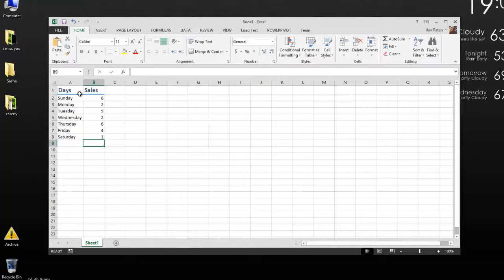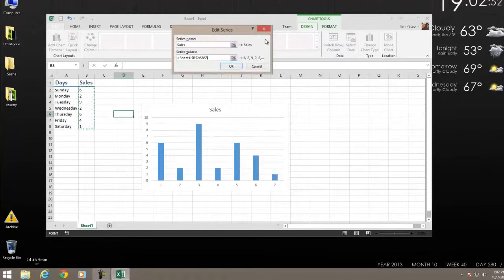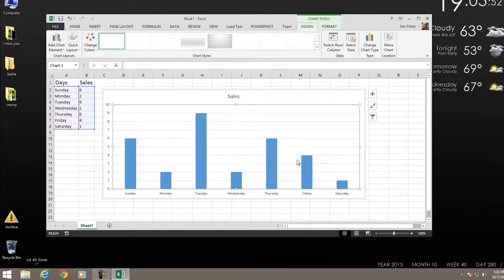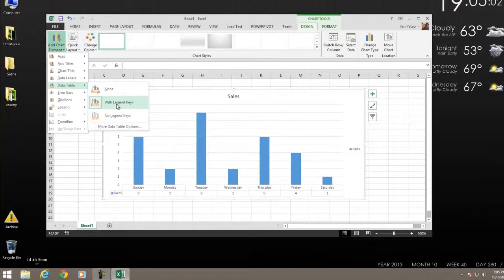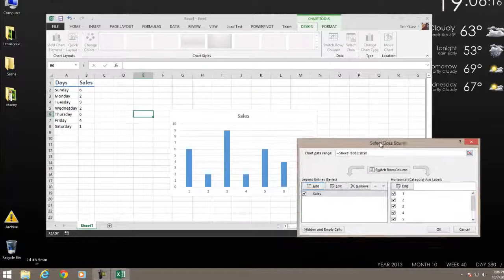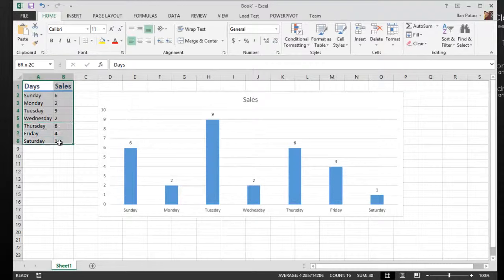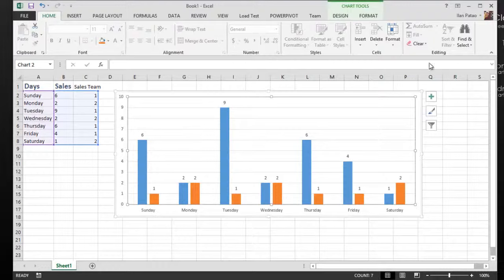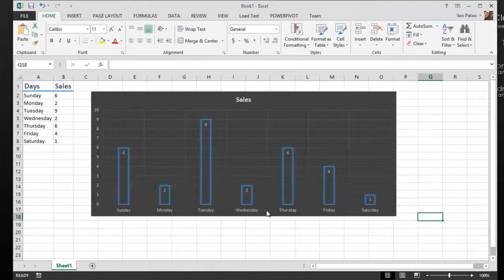Tutorial Excel 2013 Charts How to (nowtelugu.com)